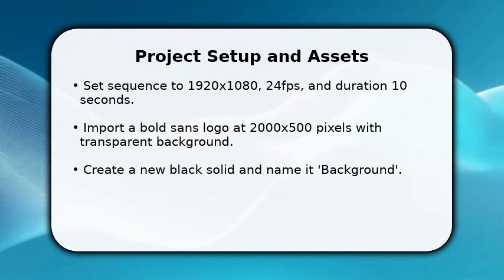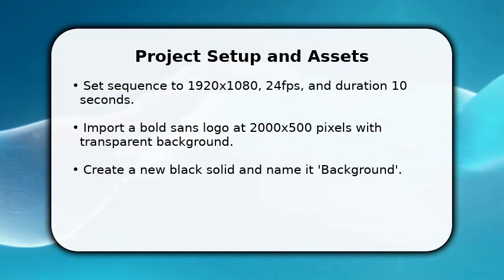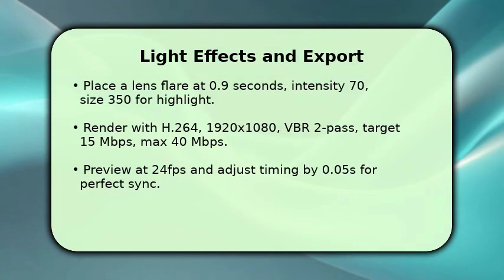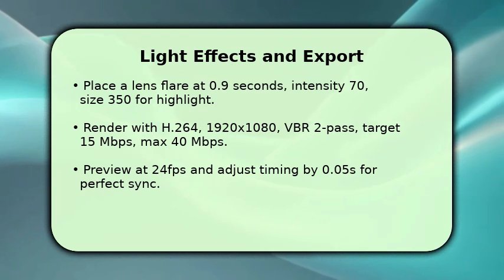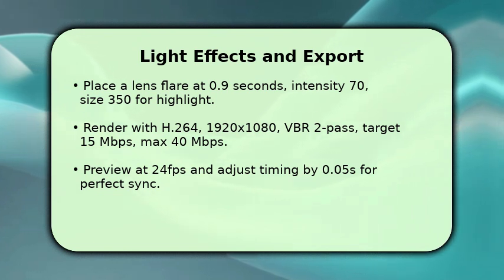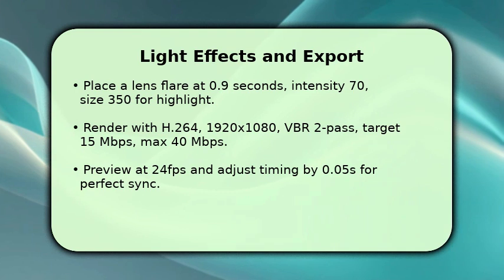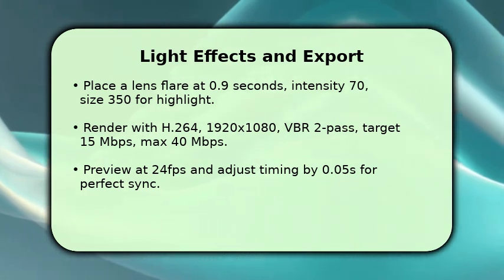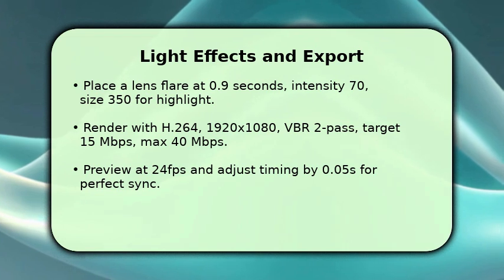How to Make Marvel Intro in Premiere Pro (easy Method)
How to Make Marvel Intro in Premiere Pro (easy Method) | 🔒 Surfshark VPN Deal — Stay private and secure. $1.99/mo + 3 Months Free ▸

Learn the easy method to create a Marvel intro sequence in Adobe Premiere Pro. This tutorial guides you through selecting clips, adding transitions, and syncing music for an authentic cinematic feel.

Marvel, intro, Premiere Pro, video editing, transitions,